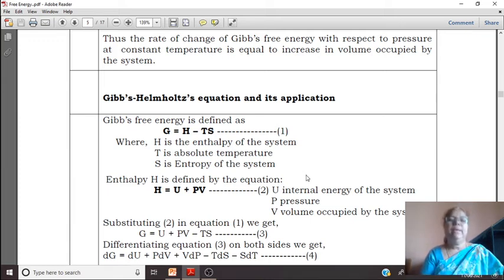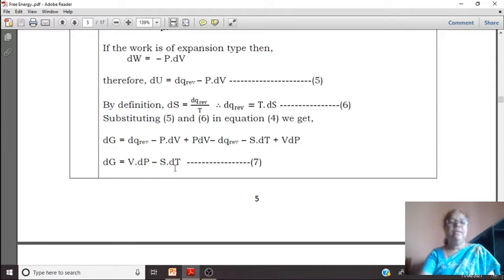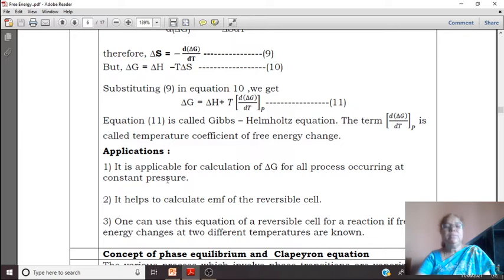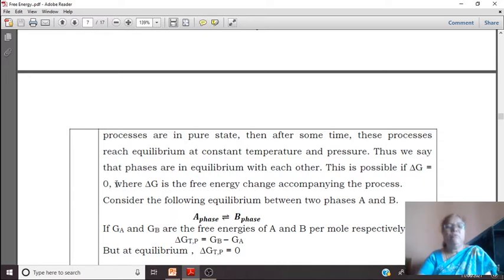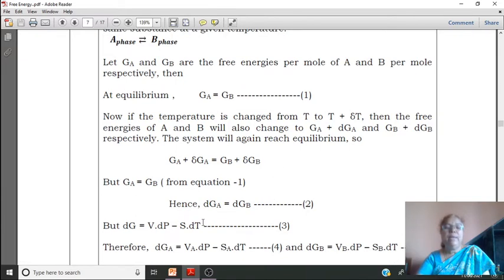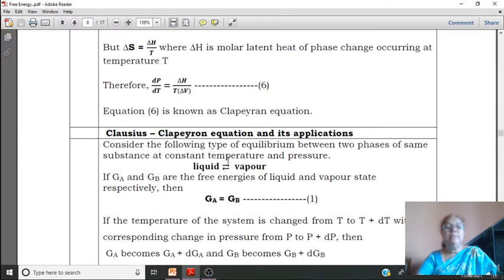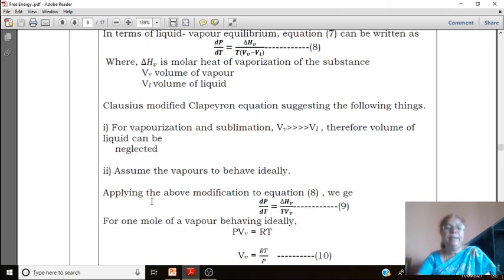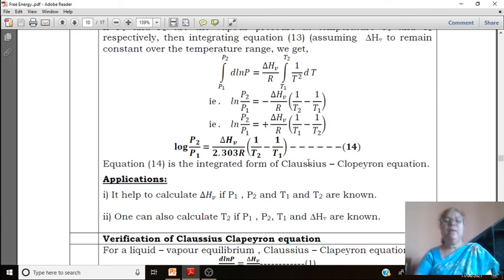S.N.Potphode B.Sc.III Lect. On Friday 11/6/21 at 10.30 to 11.00 am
This Video explains Gibb's - Helmholtz Equation and Clapeyron - Clausius Equation.